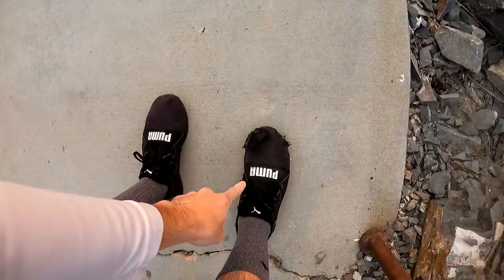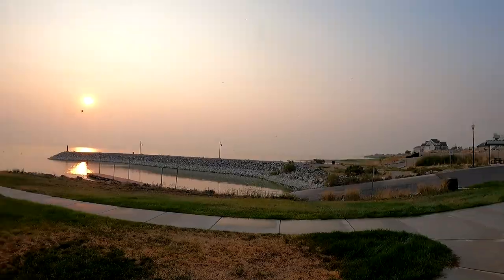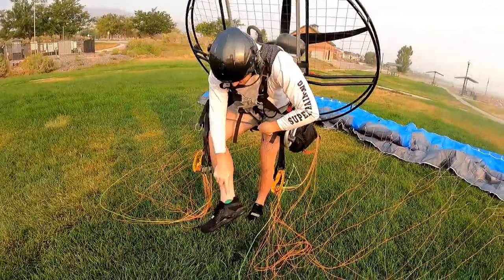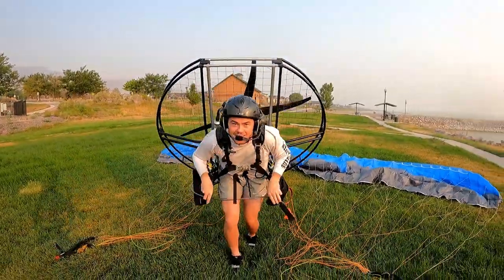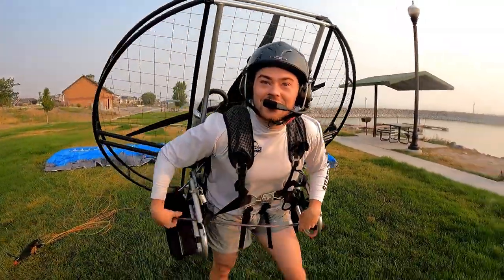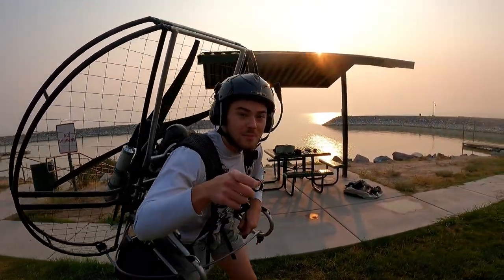This was WAYYY to close for comfort... INTENSE Paramotor Rollercoaster By Trevor Steele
Trevor Steele a paramotor pilot who has been flying for over 9 years and has over 3000 flights was getting a little CRAZY by the water! Foot drags, wingtip drags, and 50+ mph dives! DO NOT TRY THIS AT HOME!!

New 2021 Flat Top 200R is now available!

If you're ready to take your first flight, Super Training is my 10-day paramotor training school where I personally take you from never having touched the glider to a master pilot in only 10-days. I do 5 training classes a year with 12 students a class down in Corpus Christi, Texas. I've been running these training classes for 20 years and have trained over 1038 students safely.